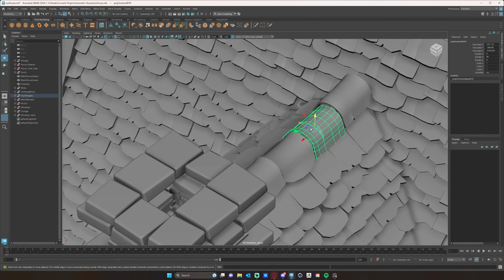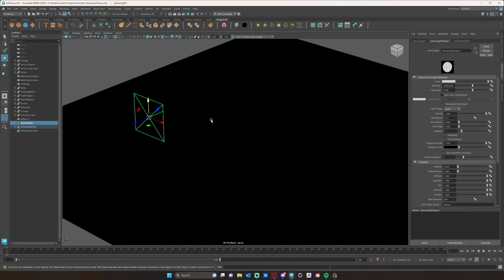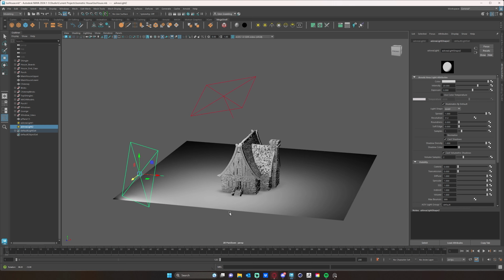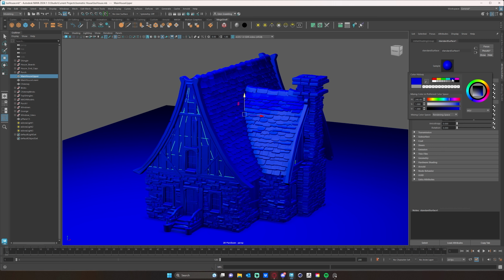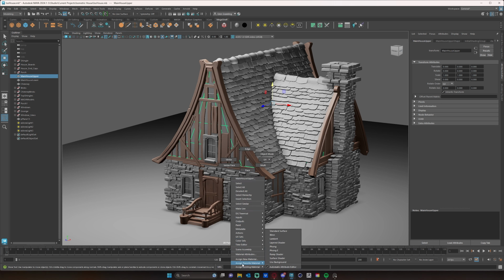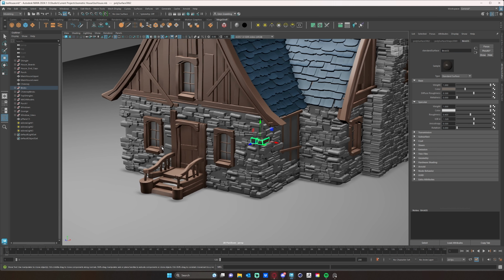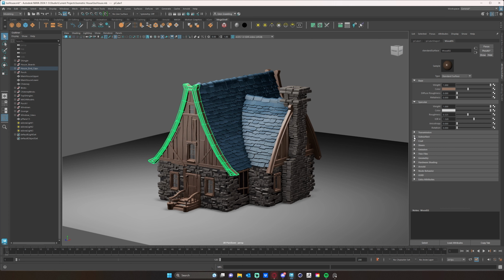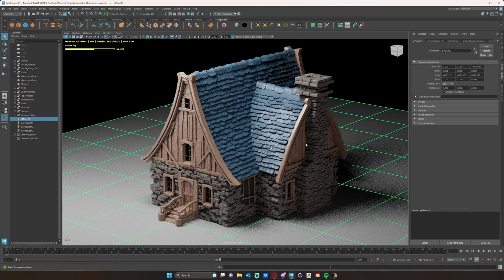010 Basic shading / coloring: Stylized Environment Creation